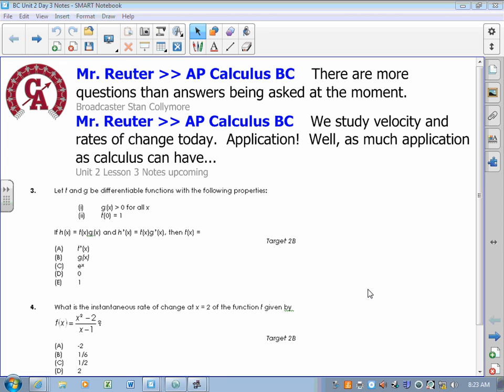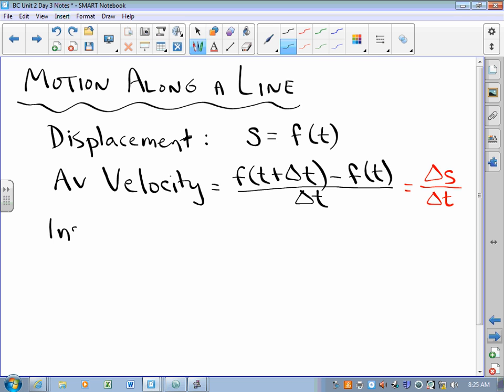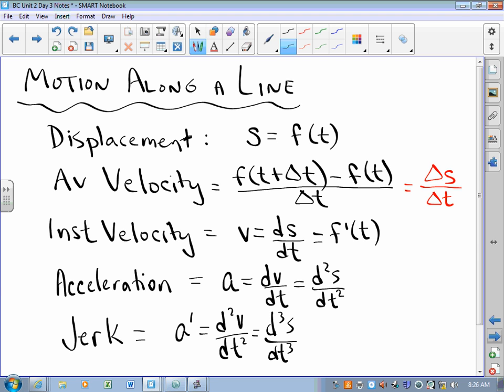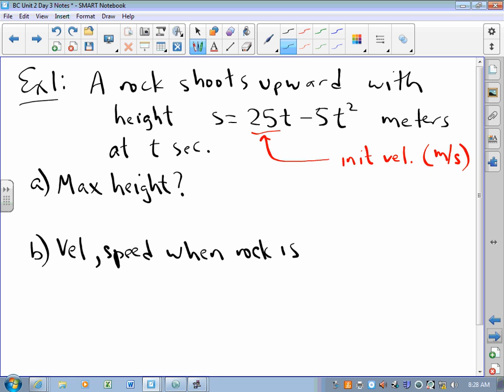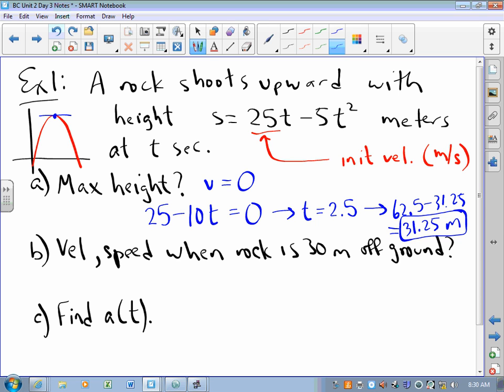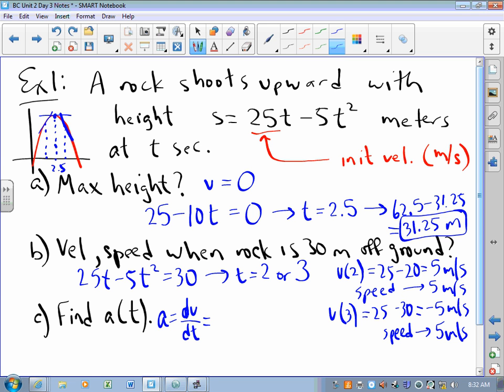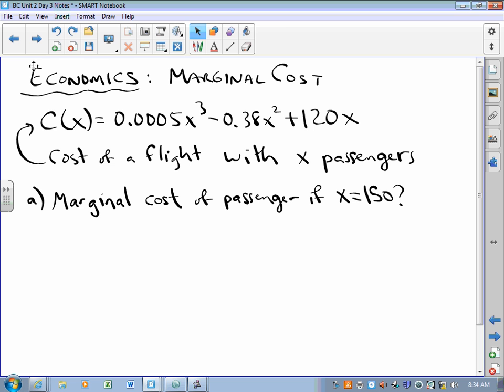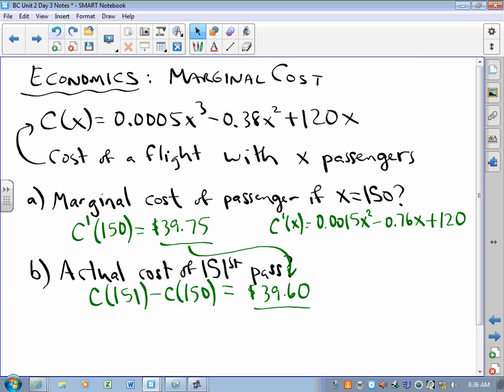CA Calculus BC Video Lesson 2-3 Applications to Motion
This lesson touches on the applications of calculus to rectilinear motion and economics.